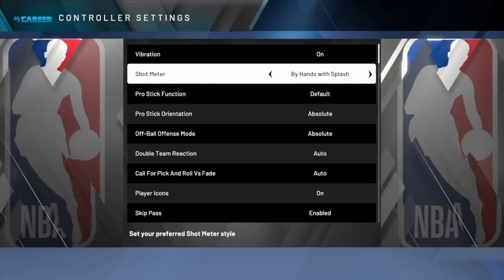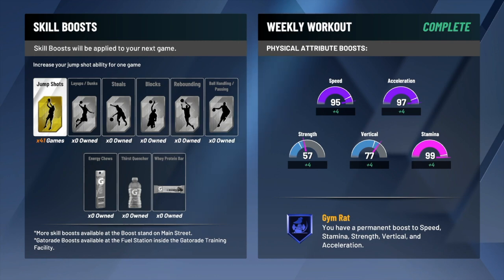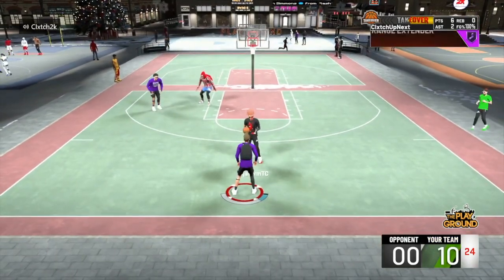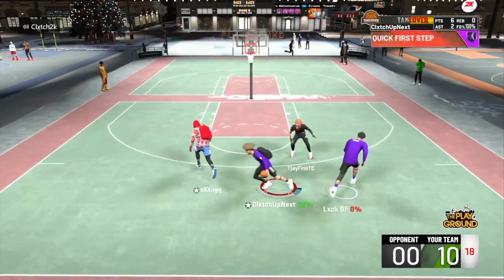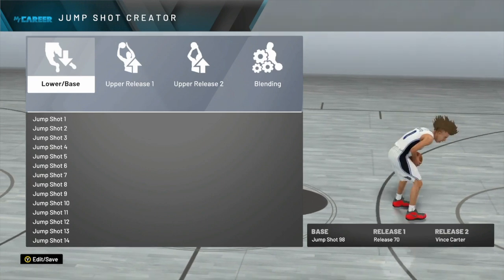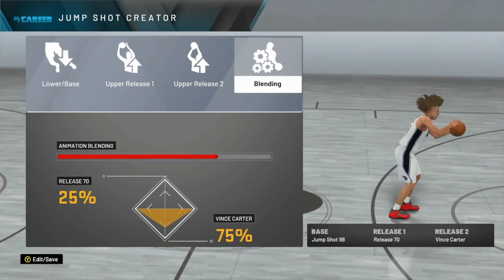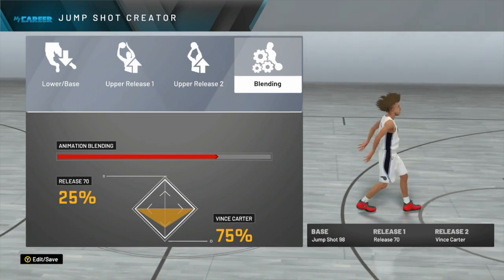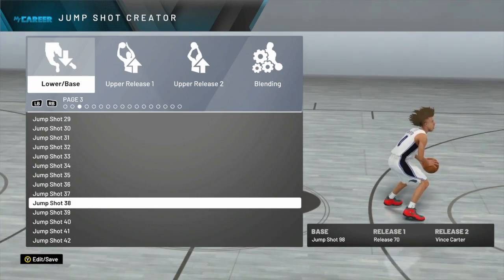BEST GREEN LIGHT JUMPSHOT REVEALED IN NBA 2K20 - BEST CUSTOM JUMPSHOT NBA 2K20 - 100% GREEN LIGHT